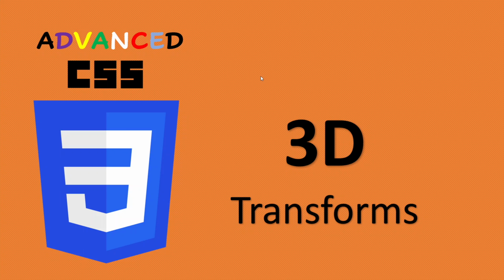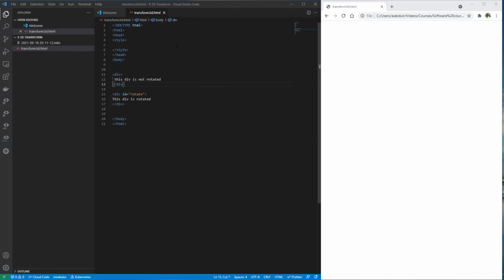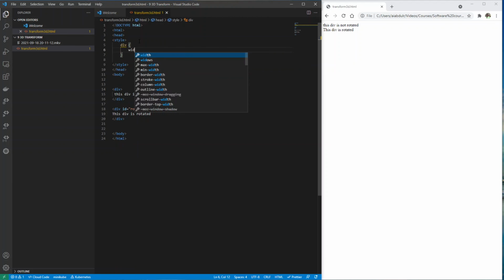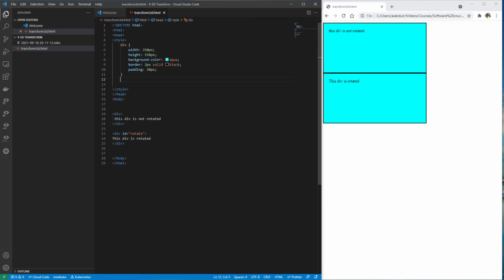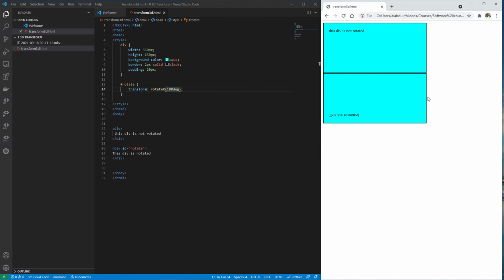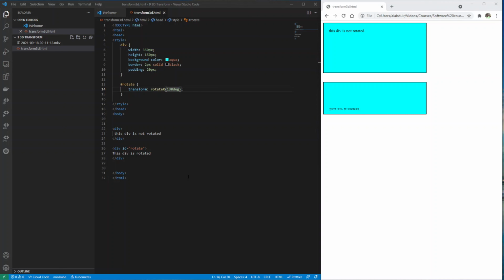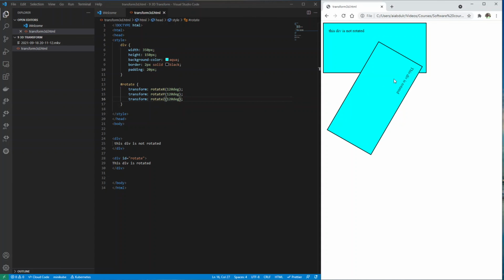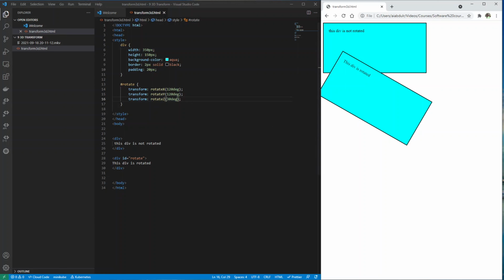9 CSS 3D Transform